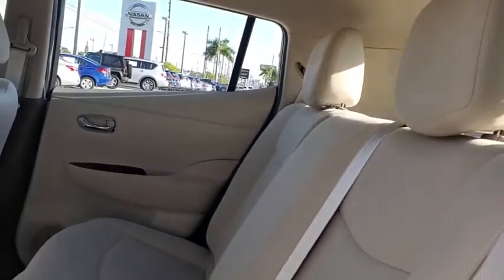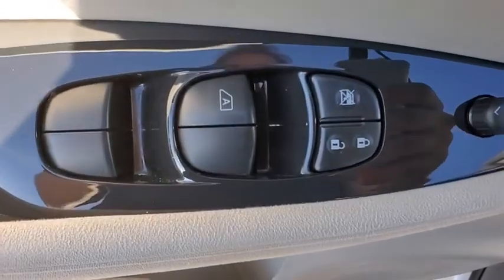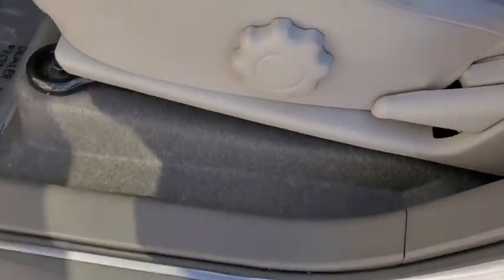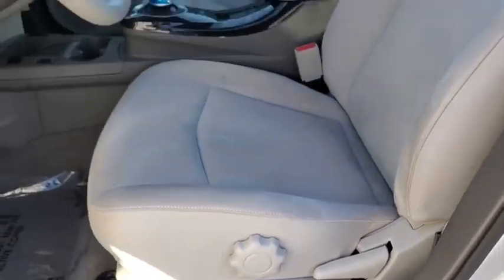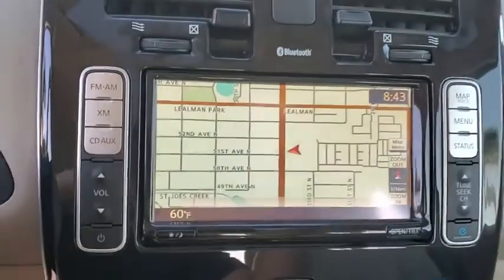2012 Nissan Leaf St. Petersburg, Tampa, Clearwater, Palm Harbor, Largo, FL CT017517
Brilliant Silver Used 2012 Nissan Leaf available in St. Petersburg, Florida at Crown Nissan. Servicing the Tampa, Clearwater, Palm Harbor, Largo, FL area.

Crown Nissan
5151 34th Street North

This 2012 Nissan Leaf SL in Brilliant Silver Metallic features: Certified. Clean CARFAX.brbr106/92 City/Highway MPG Awards:br * 2012 KBB.com 10 Best Green CarsbrbrWhat is Live Market Pricing? No pricing games just our best price. We dynamically price our vehicles to be highly competitive and unquestionably fair compared with any vehicle like ours. Confidence and peace of mind. Now thats a sweet value! Plus sales tax tag and titling and dealer service fee of $899.95 which represents cost and profits to the selling dealer for items such as cleaning inspecting adjusting new vehicles and preparing documents related to the sale.